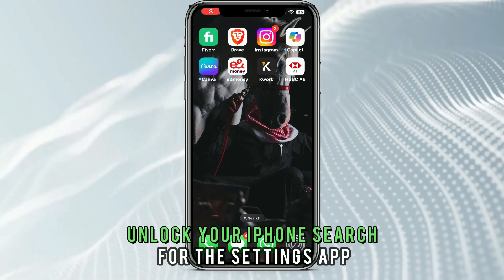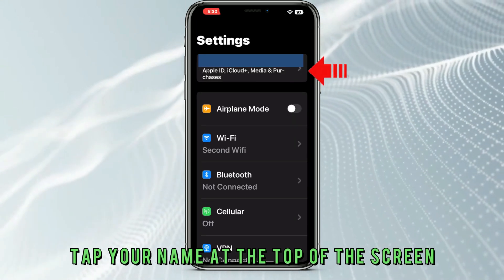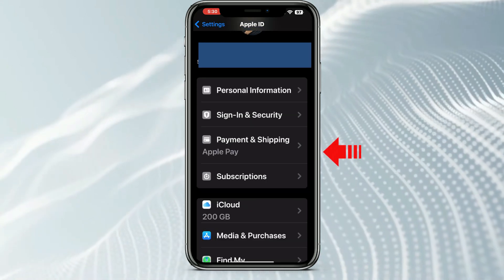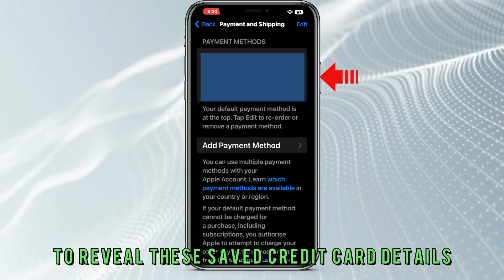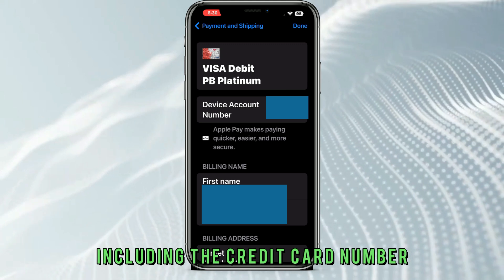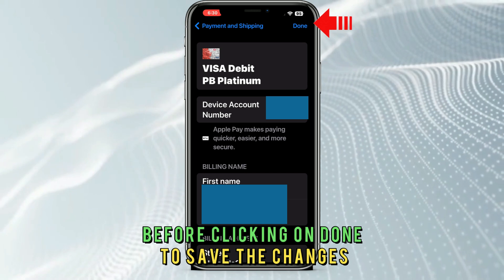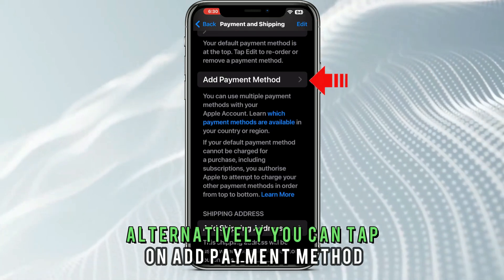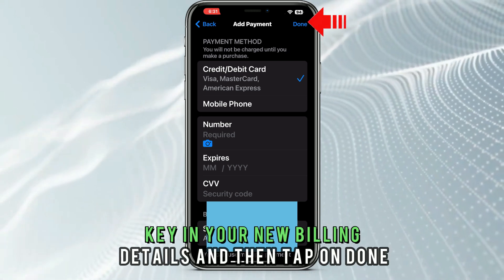How To Change Credit Card For Apple Subscriptions(How To Switch Credit Card For Apple Subscriptions)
How To Change Credit Card For Apple Subscriptions(How To Switch Credit Card For Apple Subscriptions). In this video tutorial I will show you how to change credit card for Apple subscriptions.

● Unlock your iPhone.
● Search for the Settings app among your listed applications.
● Tap your name at the top of the screen.
● Select Payment & Shipping from the listed items, and unlock your phone with your face ID to reveal the saved credit card details.
● You can then change your billing details including the credit card number, your card’s expiry date, and the CVV number, before clicking on Done to save the changes.
● Alternatively, you can tap on Add Payment Method, key in your new billing details, and then tap on Done.
● Finally, select the Edit button and click on the red dash button next to the saved credit card that you wish to delete.
● This will remove your unwanted credit card and only retain the one you want to use for Apple subscriptions.